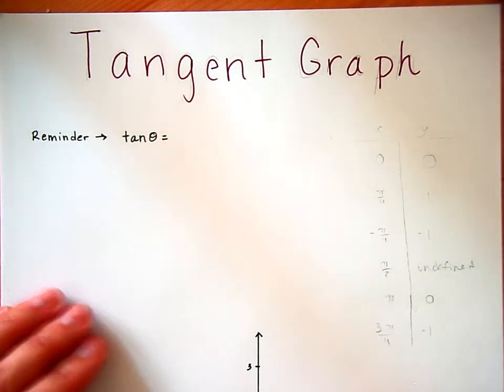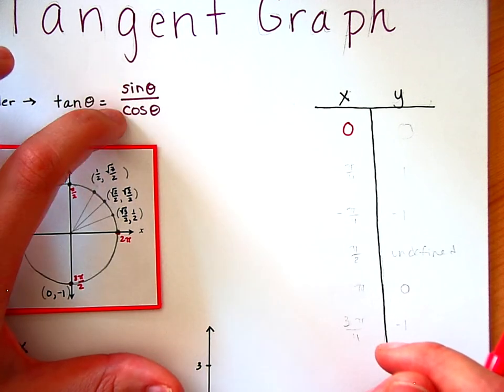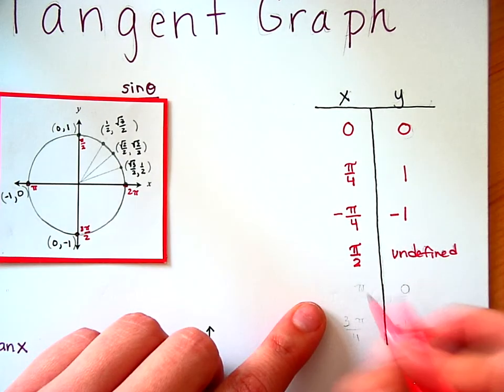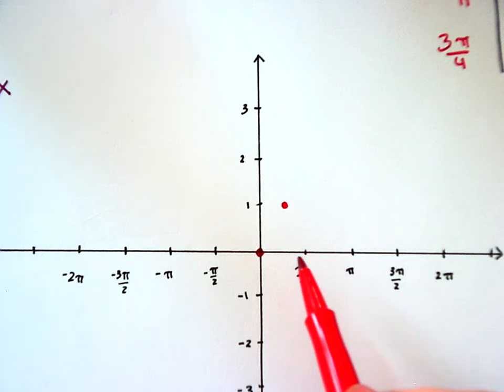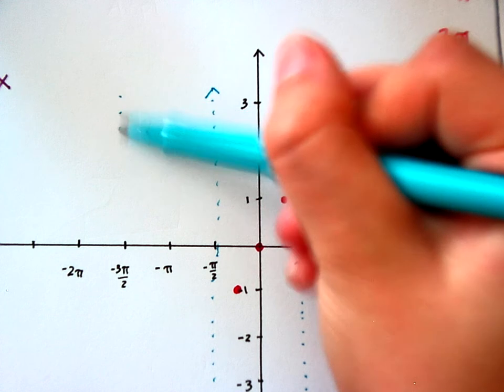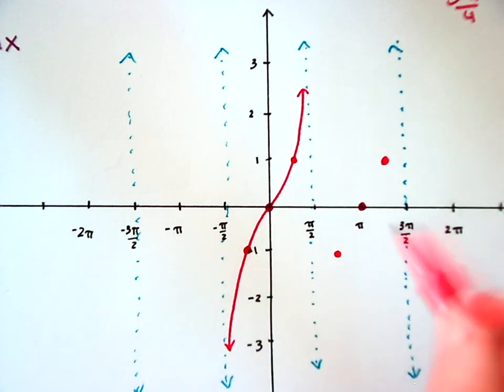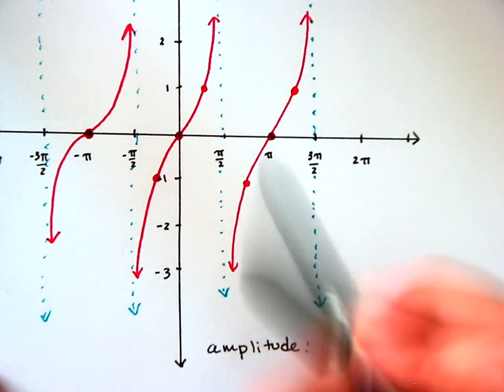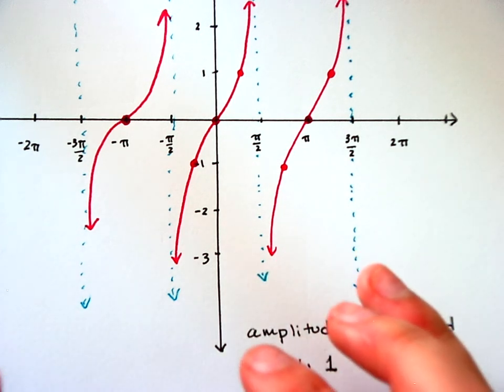IM3 How to Graph: Tangent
Hi mathematicians!  Here is a video on how to graph the Tangent function!